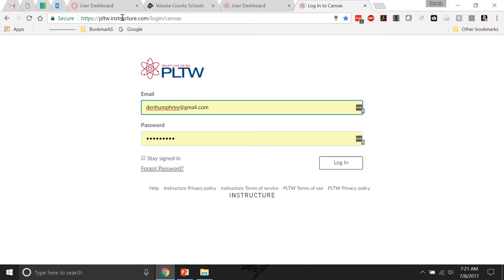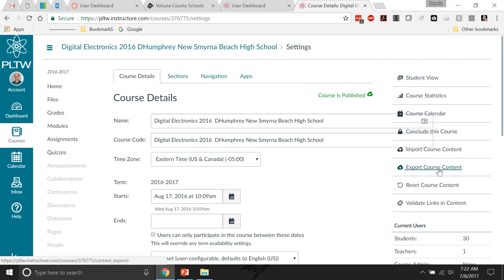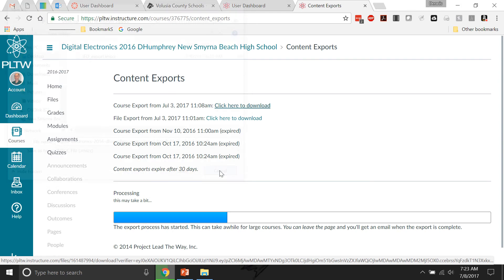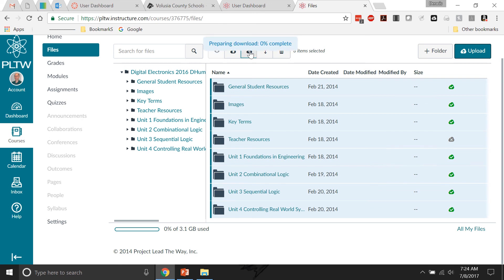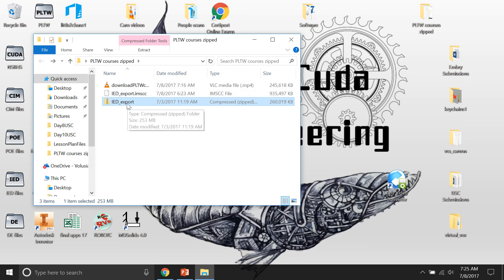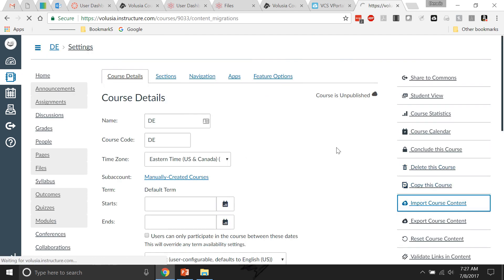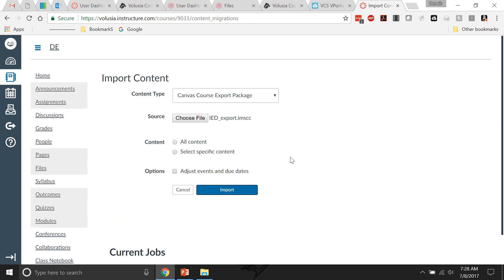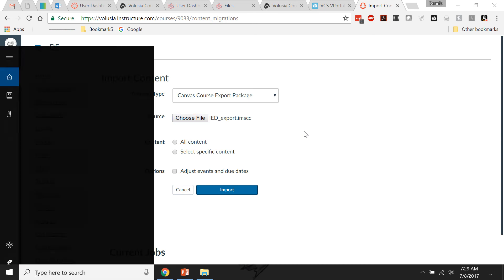Two ways to download PLTW Canvas course content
How to get your course content downloaded from PLTW Canvas.  One creates a file to use with another Canvas site, the other gives you a zipped folder with all of your content